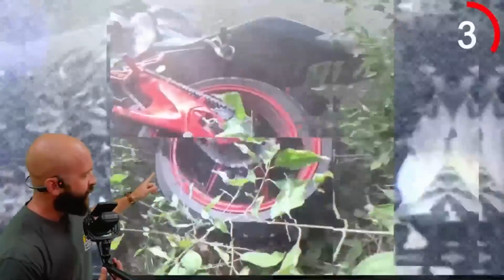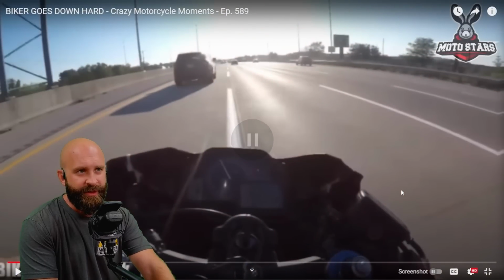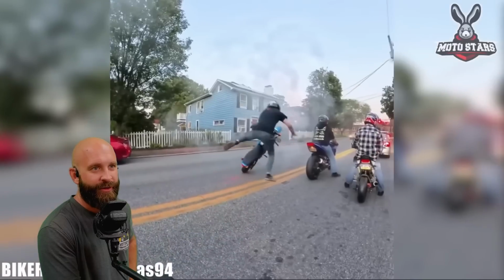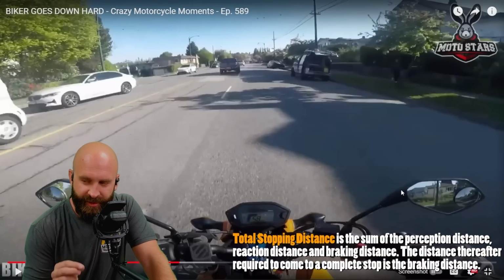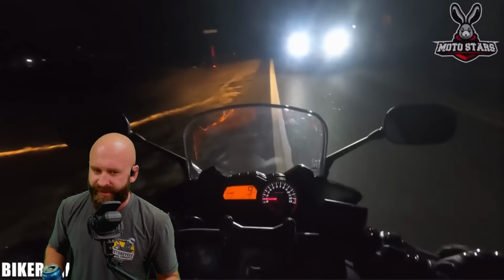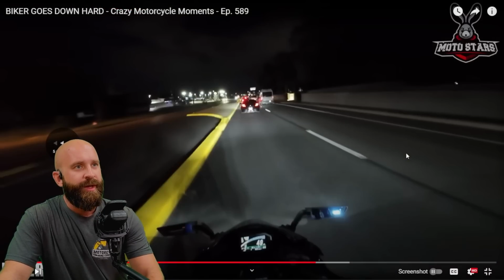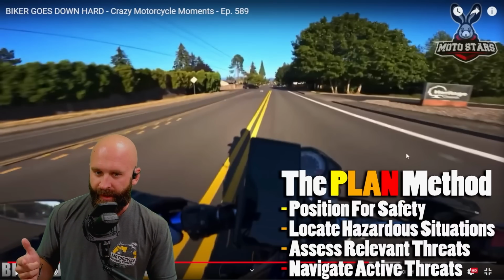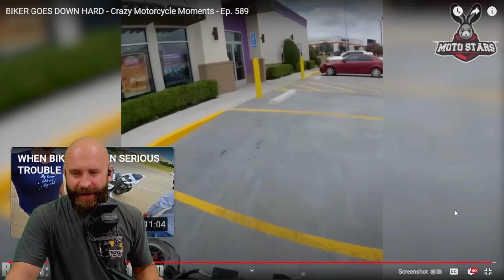UNBELIEVABLE: Beginner Motorcycle Mistakes Caught on Camera